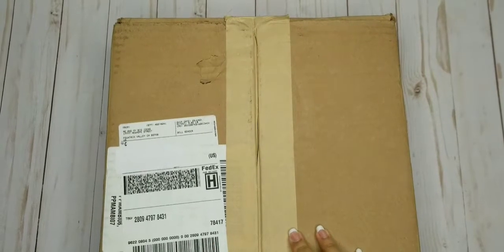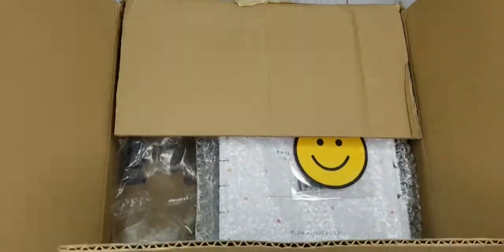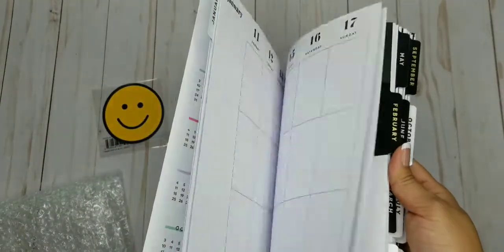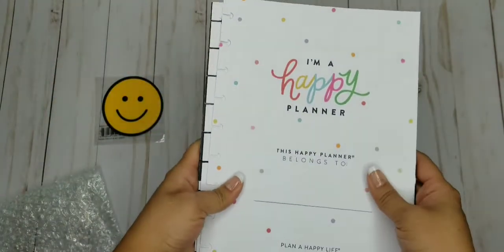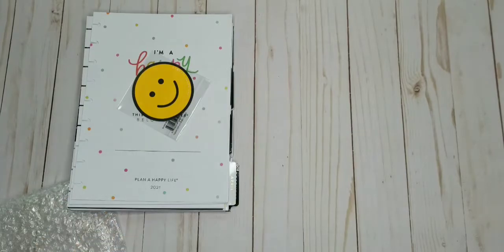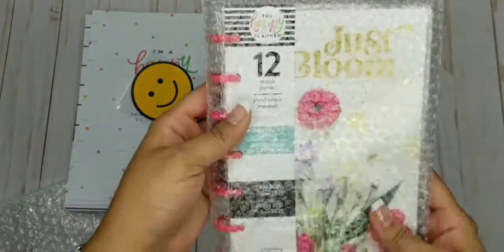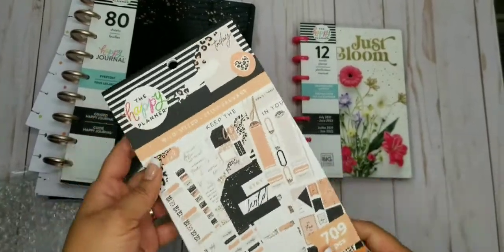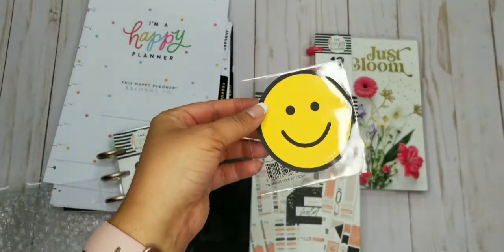Happy Planner Unboxing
Watch me unbox my order from the new release! Today is the LAST Day of the sale!! if you want any of these products you have until 12AM 🤗